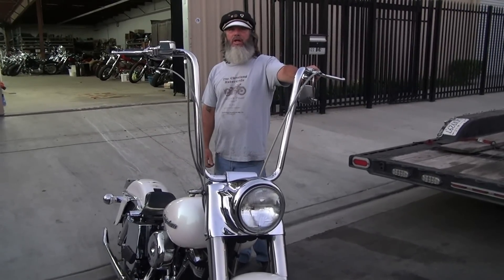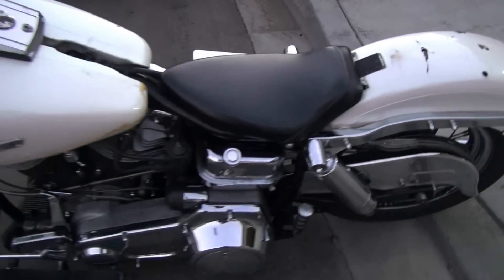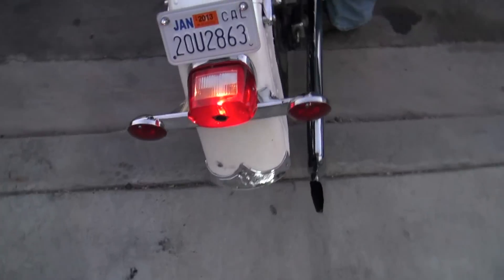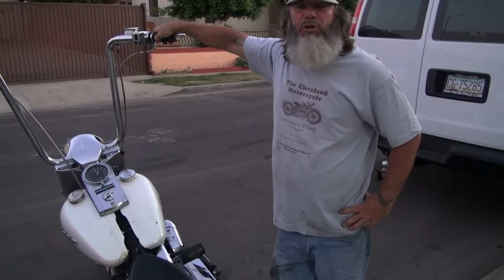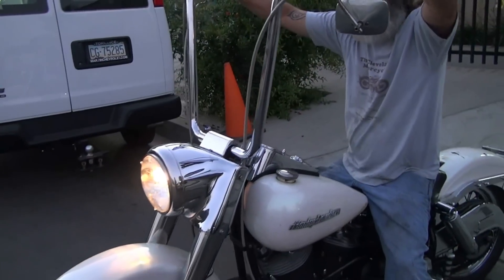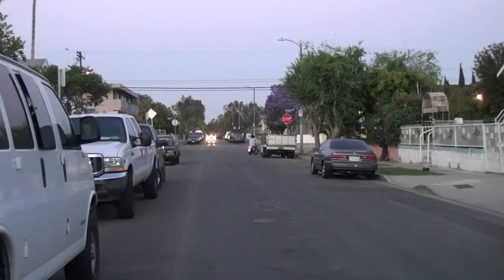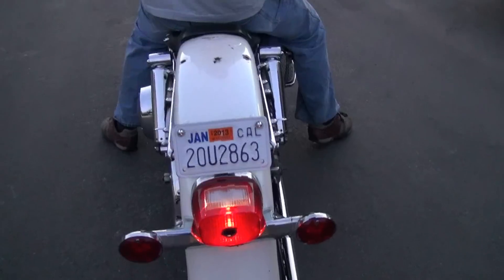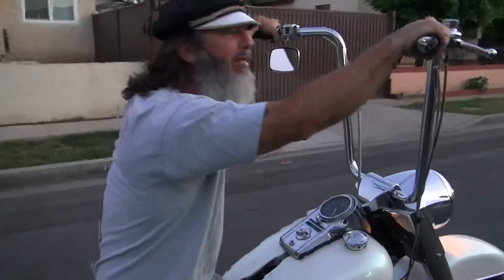Hunting Harley's, 1977 FLH California Custom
Todd describes, starts and rides a 1977 FLH California Custom